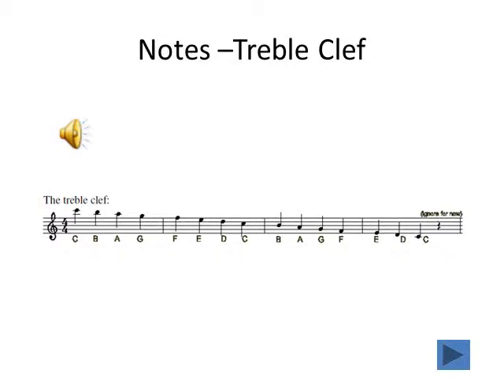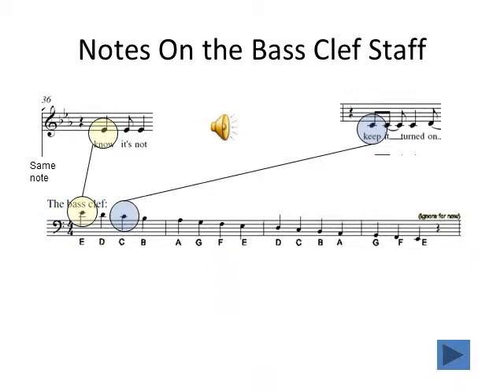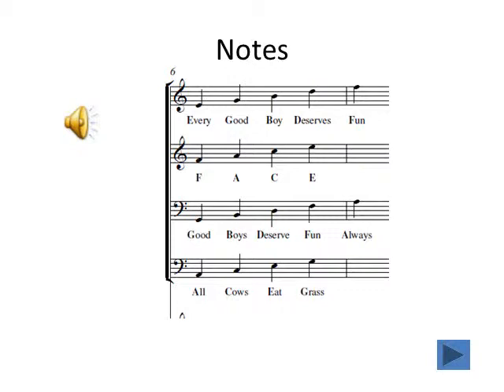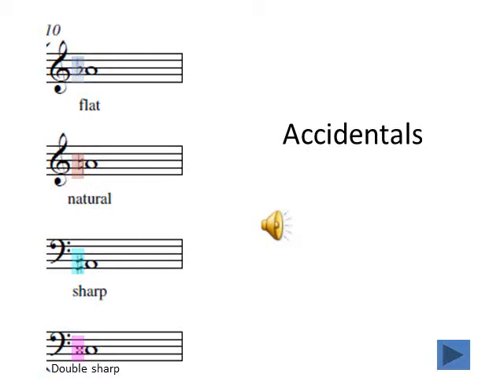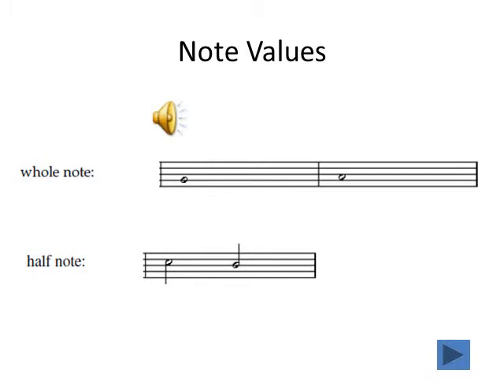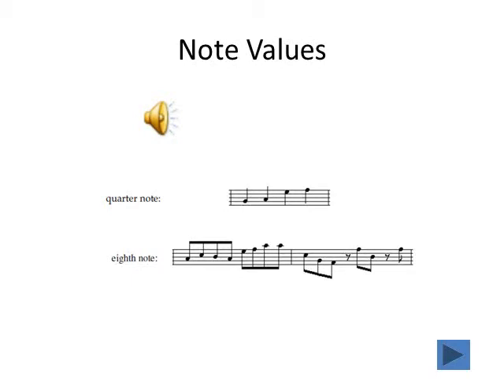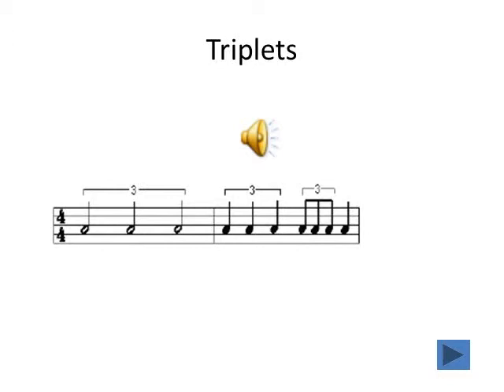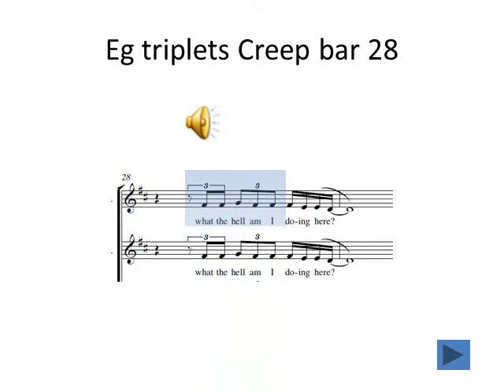newchoir tutorial notes and note values PPTX